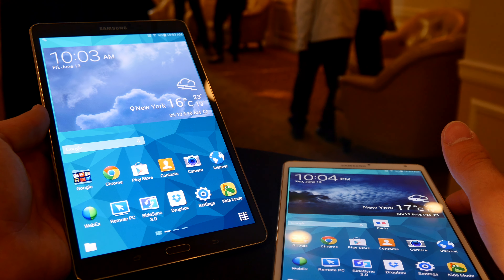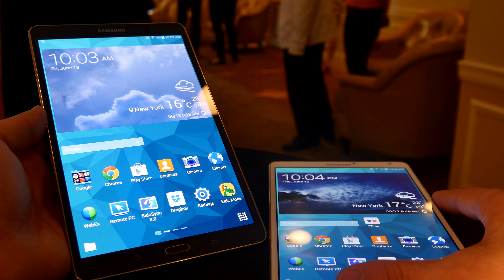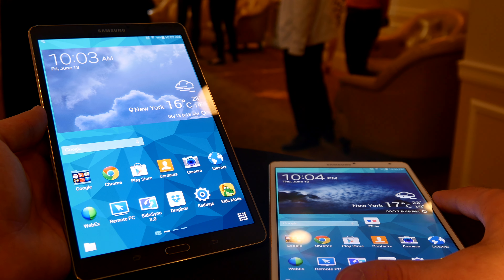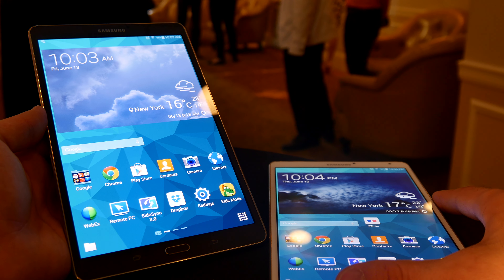Samsung Galaxy Tab S 8.4 Hands On [4K]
- Samsung Galaxy Tab S 8.4 in a short Hands On Video at the Release. Great Design and new Elements like Sidesync 3.0 and Fingerprint Reader. Size Comparison with the Galaxy Tab S 10.5 and Accessories also shown.